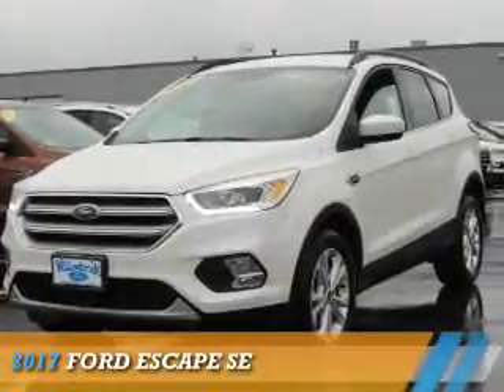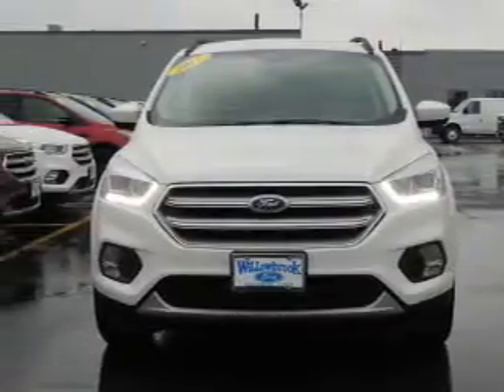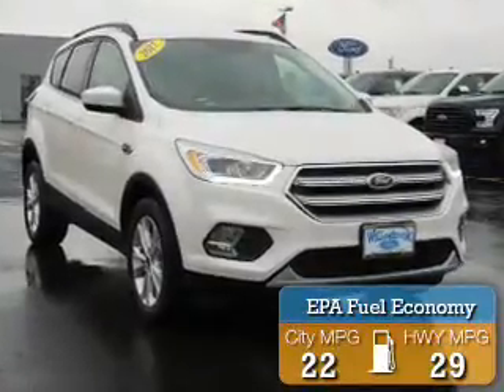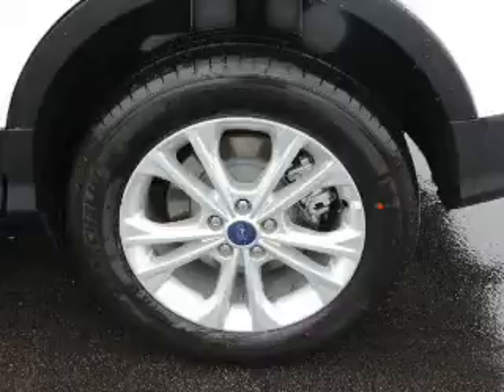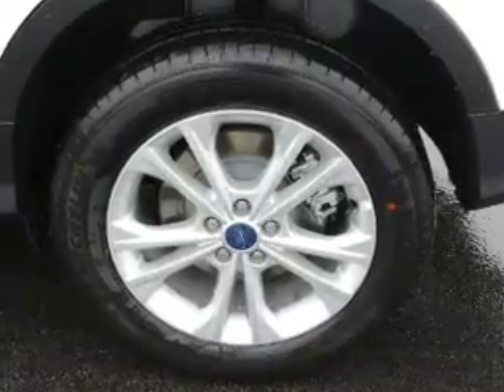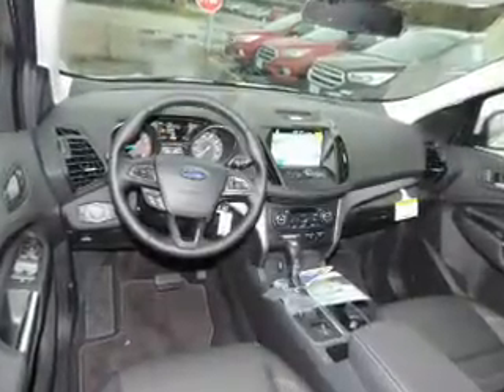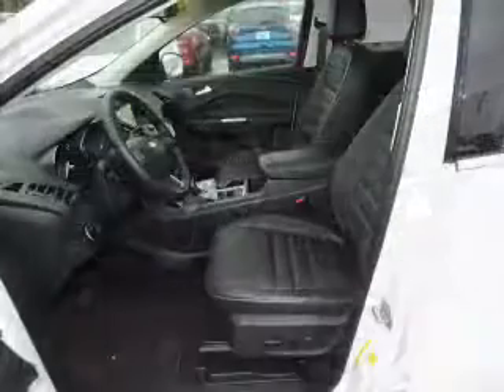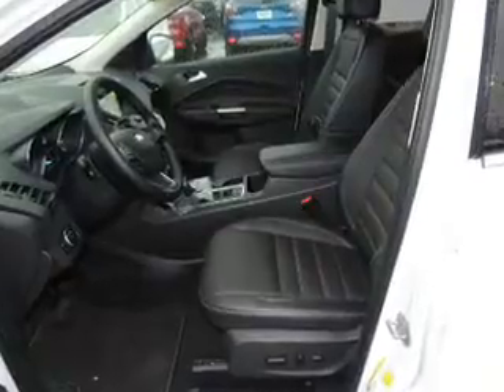2017 Ford Escape HT6909 - Willowbrook IL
Phone:
Year: 2017
Make: Ford
Model: Escape
Trim: SE
Engine: 2.0 liter 4 Cylinder EcoBoostcylinder FWD
Transmission: Shiftable Automatic
Color: White
Mileage: 4
Address:
7301 Kingery Hwy
Willowbrook, IL 60527
VIN:1FMCU0G92HUB75016